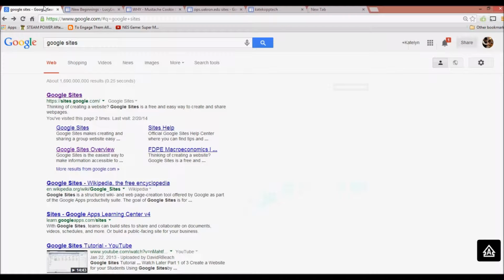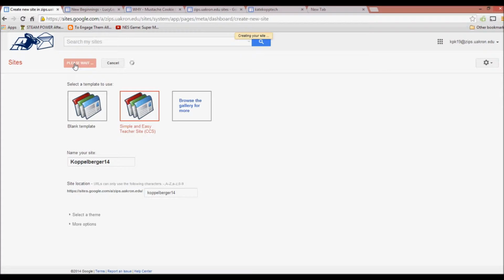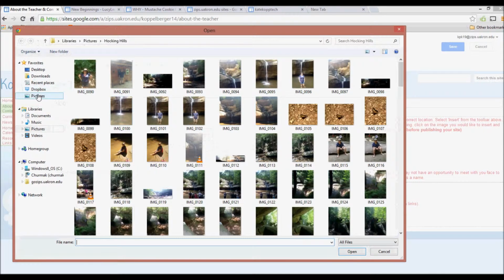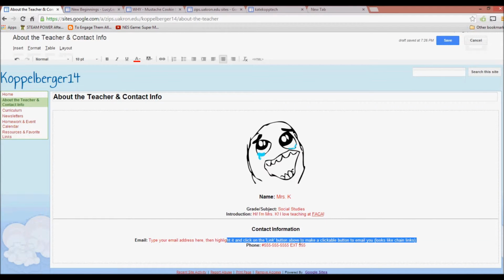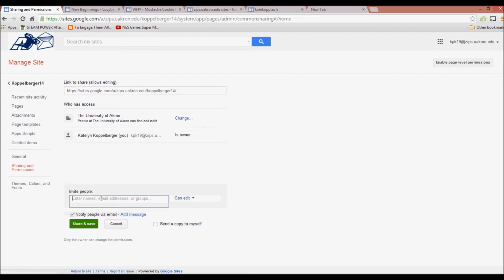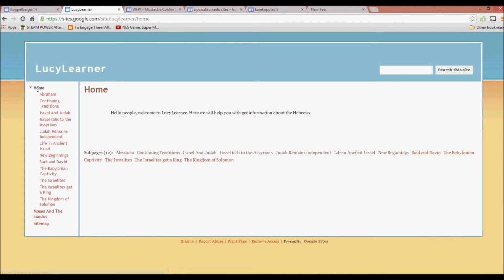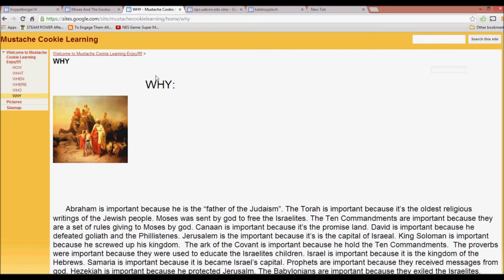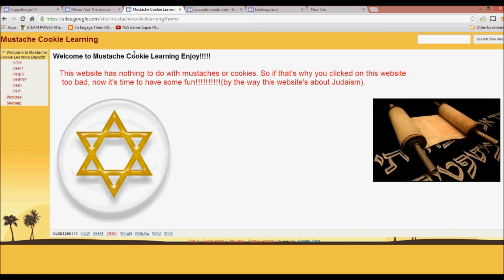Google sites how to